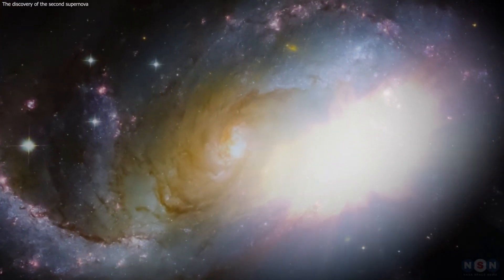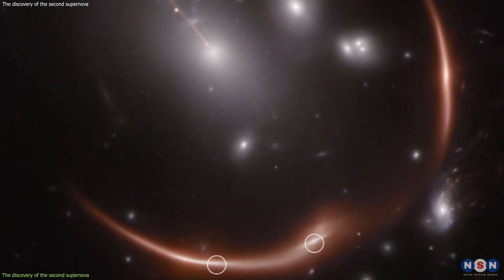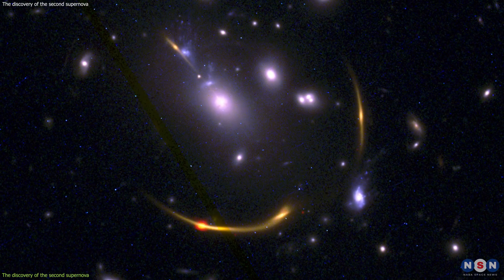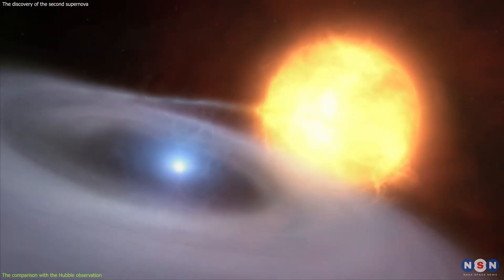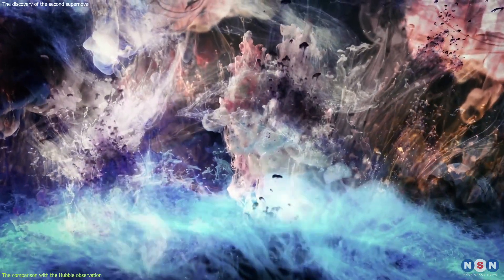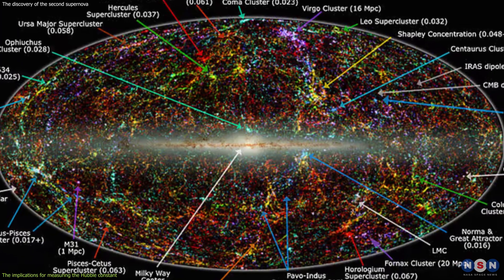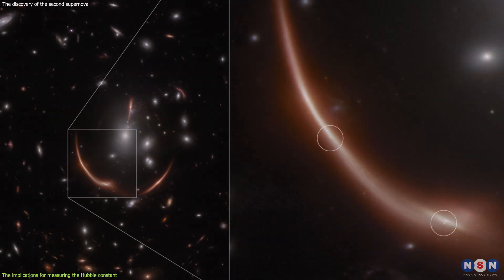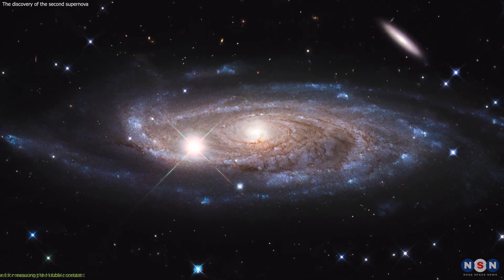The First Time Two Supernovae Were Found in the Same Lensed Galaxy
In this video, we explore the amazing discovery of the second supernova in MRG-M0138, a distant galaxy that is warped and magnified by a massive cluster of galaxies. This supernova is the same as the one that Hubble saw in 2016, but with a time delay of seven years. This is the first time that two supernovae were found in the same lensed galaxy, and they have a fascinating connection. They are both named Requiem, and they are both crucial for measuring the expansion rate of the universe, one of the biggest mysteries in cosmology. How did Webb detect the second supernova? How does it compare with the first one? And what does it mean for our understanding of the universe?

Chapters:
00:00 Introduction
00:55 The discovery of the second supernova
02:58 The comparison with the Hubble observation
06:00 The implications for measuring the Hubble constant
10:15 Outro
10:42 Enjoy